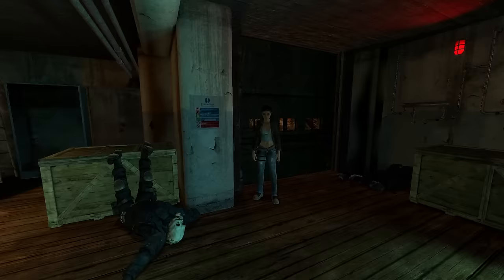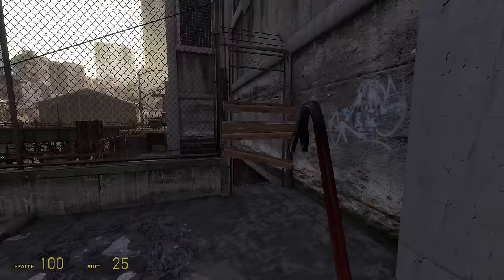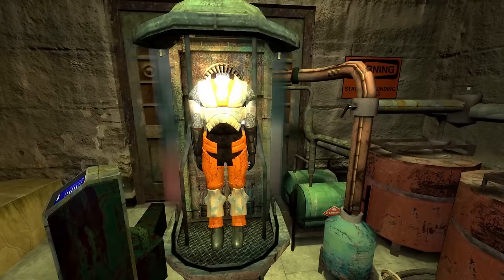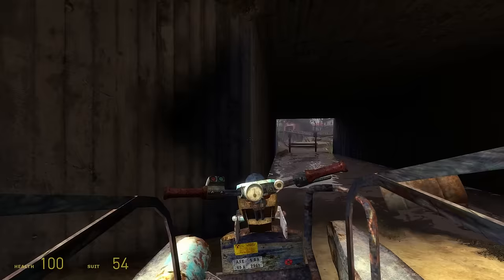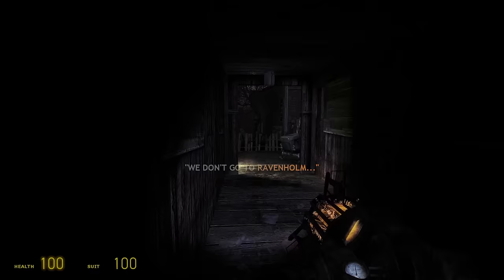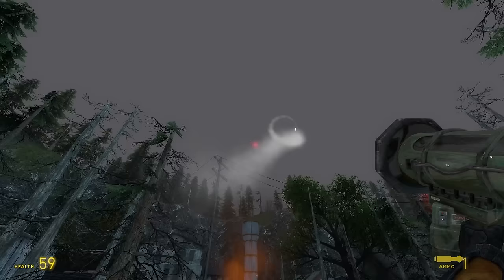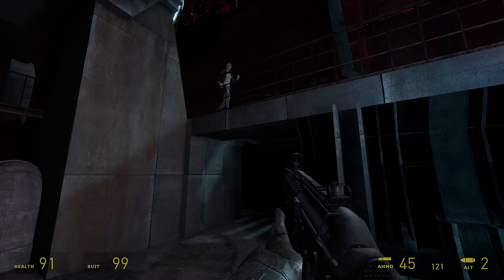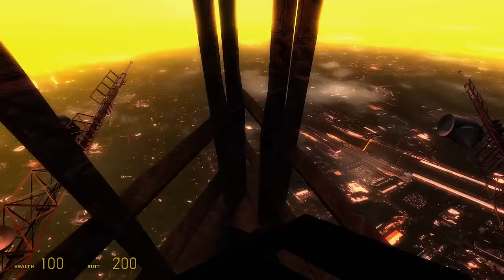HALF-LIFE 2: CINEMATIC MOD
In this video, I'll be going over most of Half Life 2 with the Cinematic Mod. We will come across many things, such as updated maps, fully modelled innards, and ferns.

All music used in my videos are my own UNLESS stated in the description above. You can listen to them on my Hazard Music channel, or on most music streaming services.

Intro by Skyclad